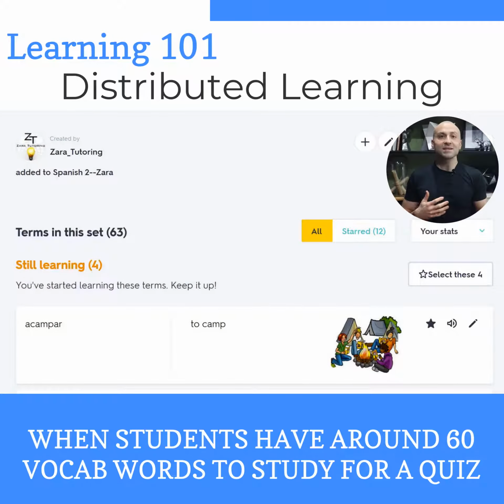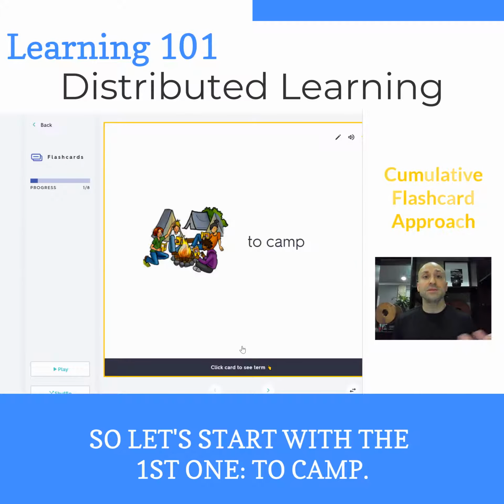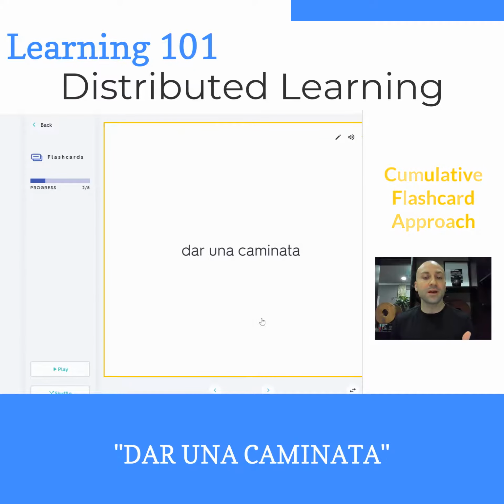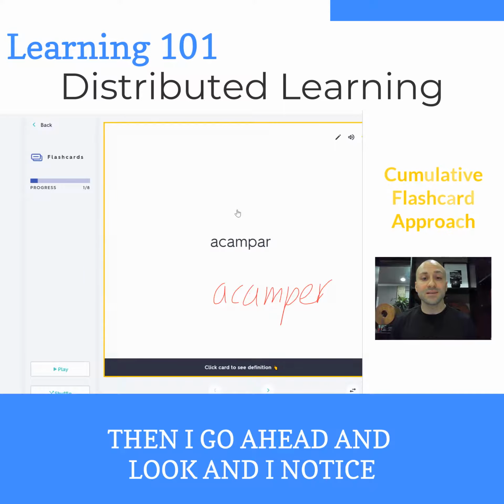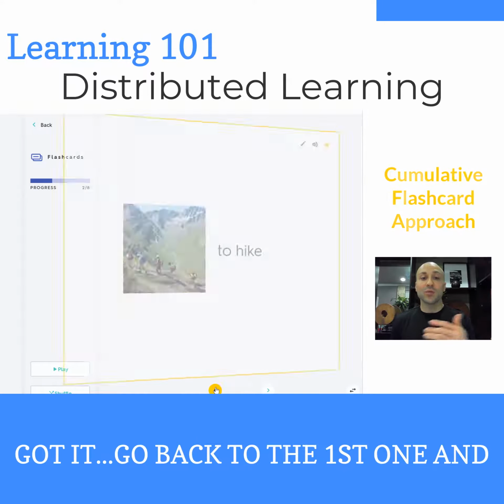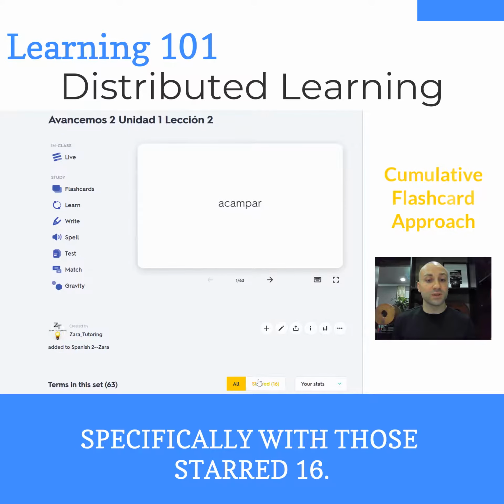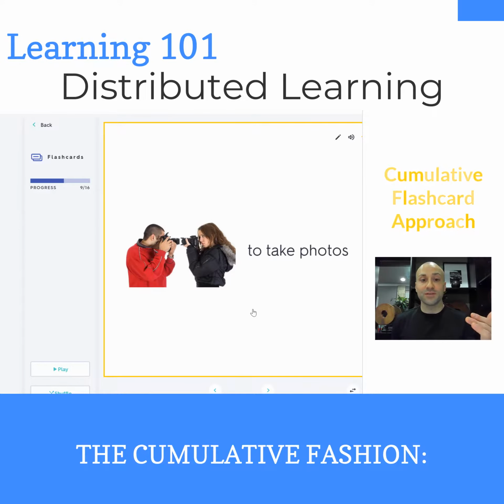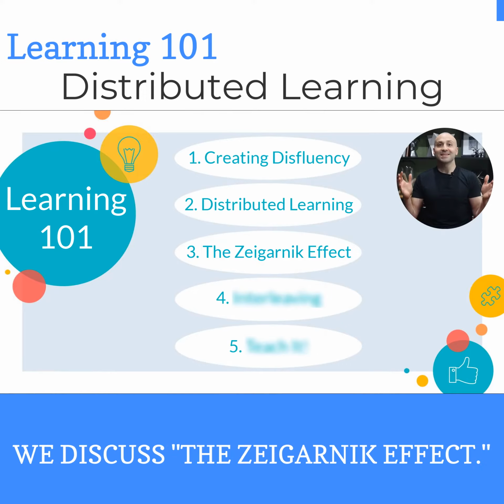Distributed Learning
Today we’re in our 2nd installment of our 5-parts series on “Learning 101” where we’ll explore 𝘿𝙞𝙨𝙩𝙧𝙞𝙗𝙪𝙩𝙚𝙙 𝙇𝙚𝙖𝙧𝙣𝙞𝙣𝙜!